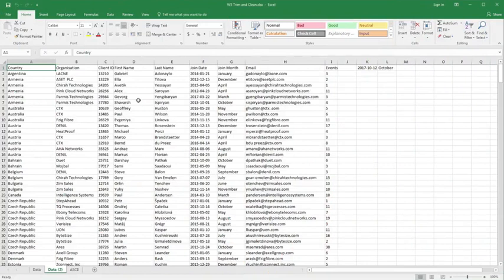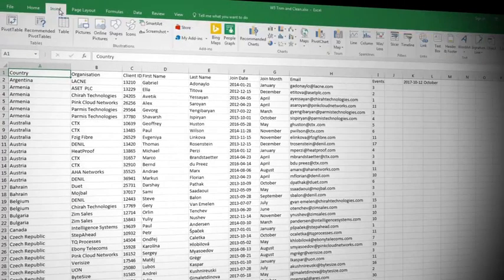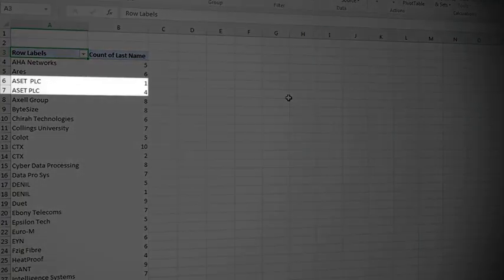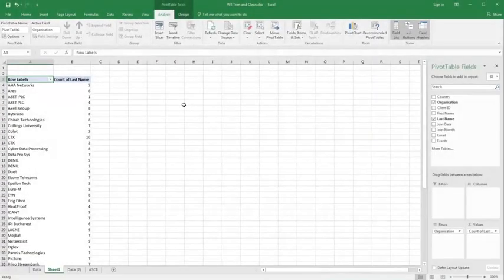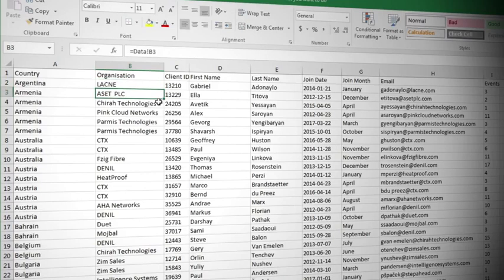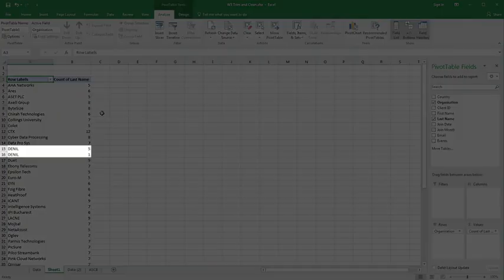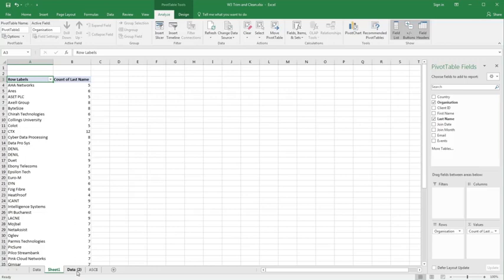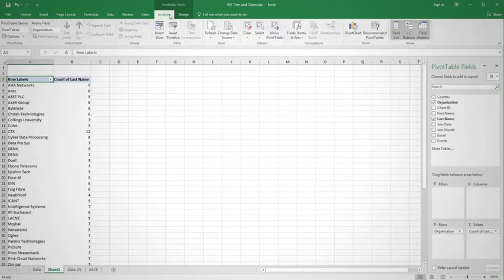Practice Video Remove Unwanted Spaces TRIM, CLEAN